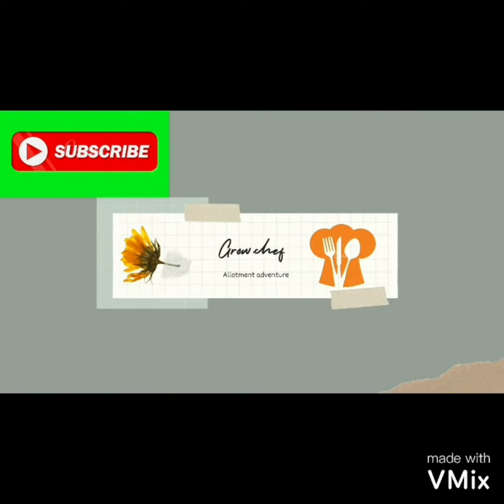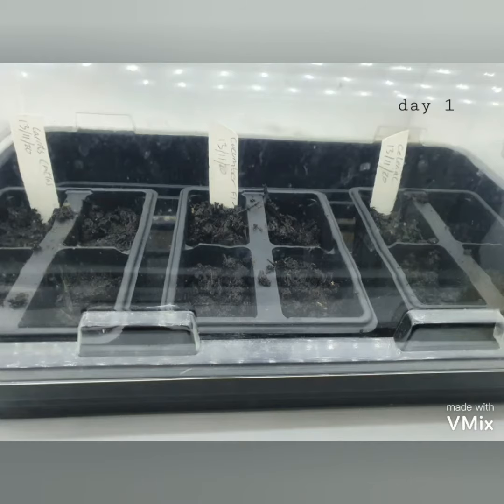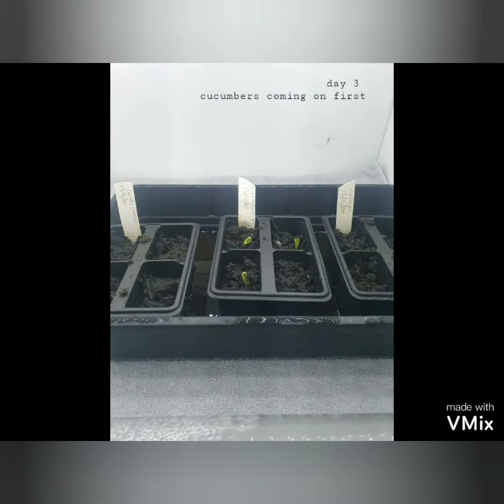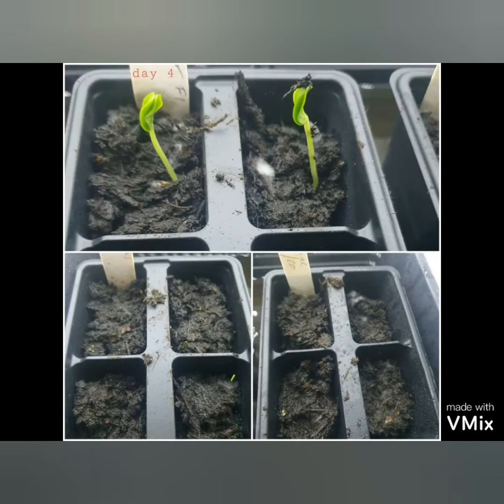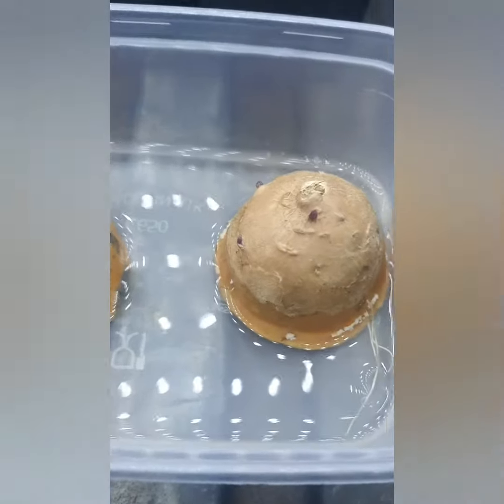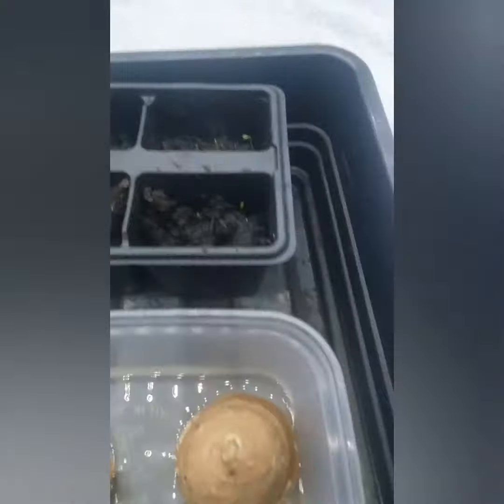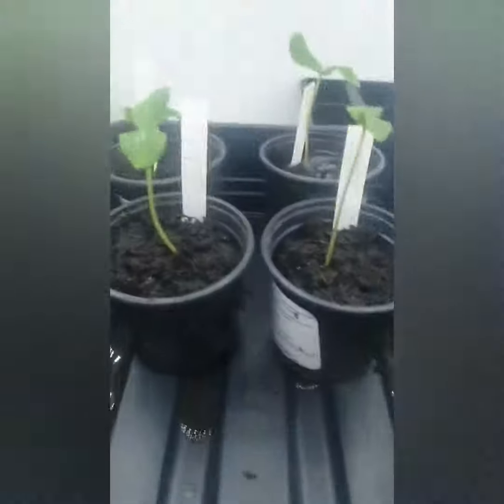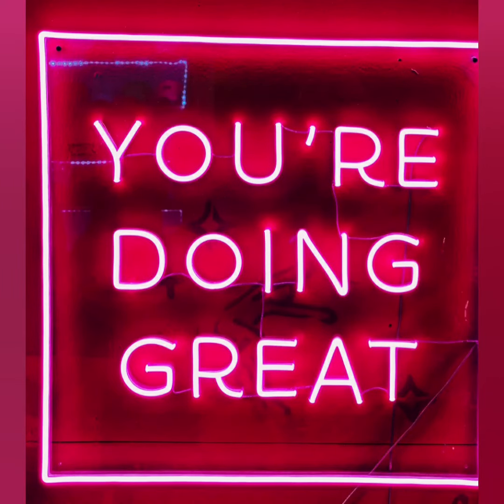allotment experiment upade Hope it works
Hi guys I'm Andrew aka grow.chef I'm a sous chef who during lockdown in got an allotment in a bid to grow and cook fresh food in my videos join me on an adventure. Please subscribe and like my videos for latest updates new videos will be on Thursdays This is just an update on my experiment I did on 13/11/2020 I will be putting a pic at the end of my next video for an update

Cucumber seeds
Celeriac seeds
Carrot seeds
Sweet potato slips

If you would like to help fund my allotment adventure or any projects please feel free to go to PayPal thank you